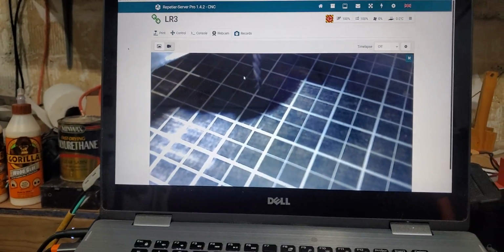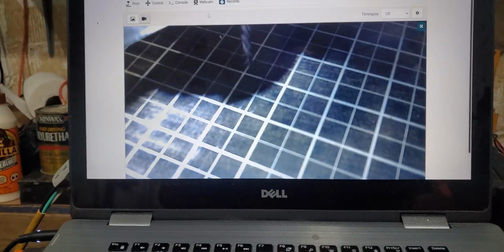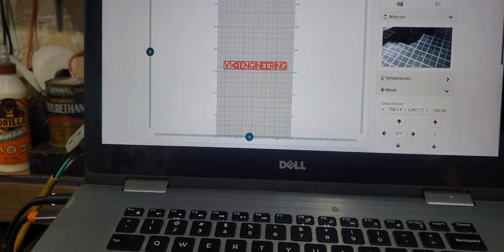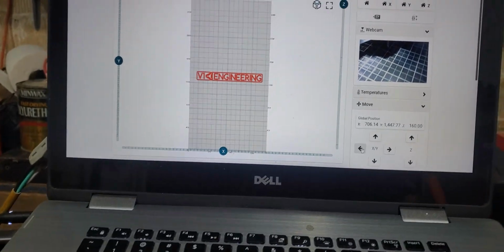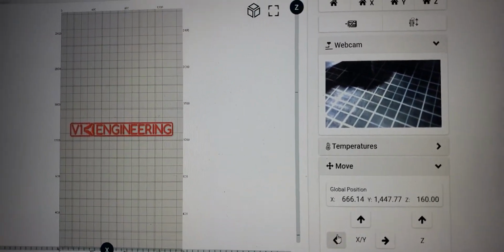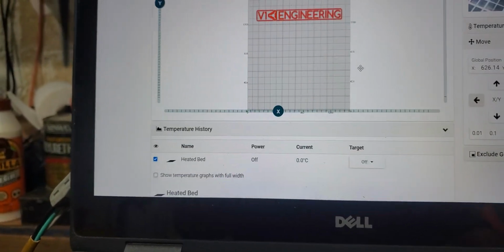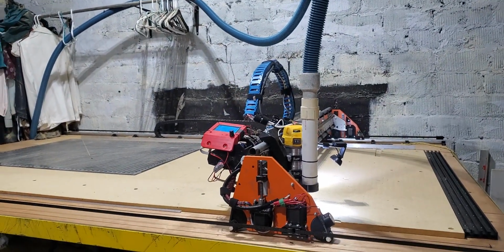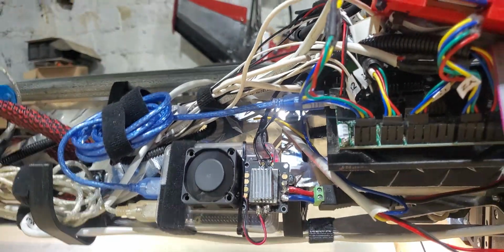LOWRIDER 3 MPCNC W/ Repeater-Server, Webcam, Leds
For those of you that don't like dealing with Linux here's a windows-based solution repeater server that you can install on a Raspberry Pi and control your CNC machine over Wi-Fi